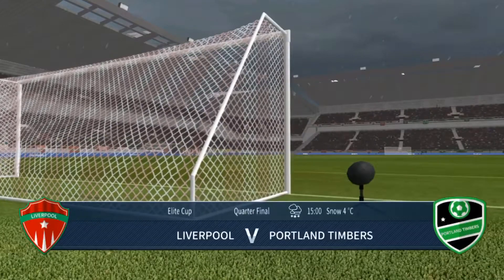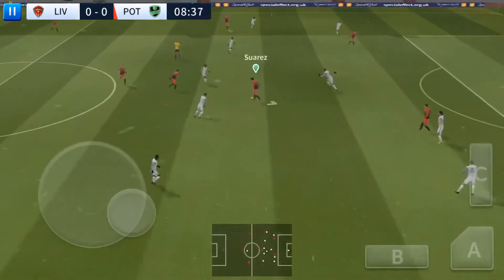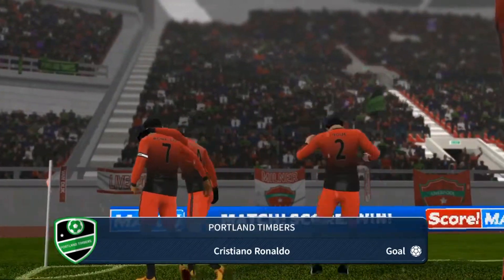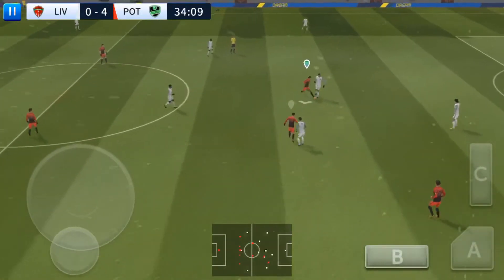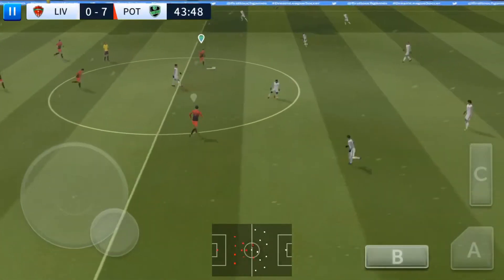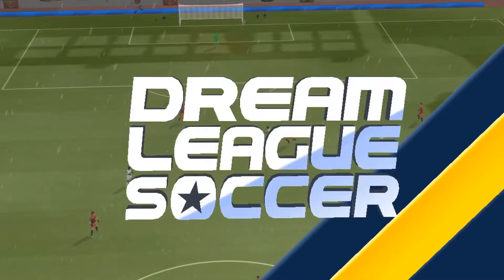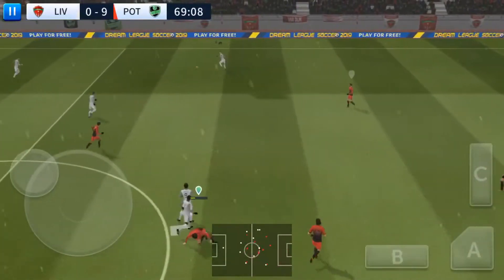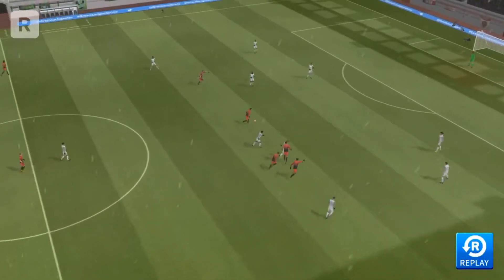*Insane match!* ⚽️💥 Dls 19 gameplay #4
Hello everyone, this is my fourth gameplay of Dls 19. Thank you all for the support! Look forward to more new videos in the future! 😃